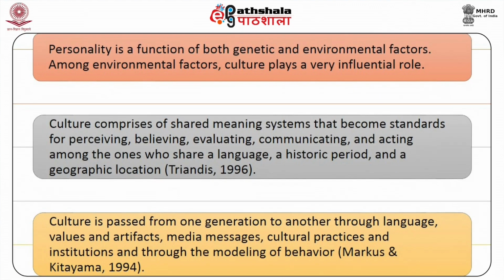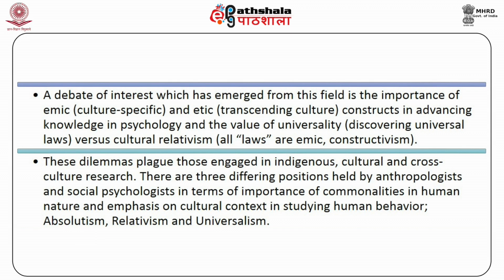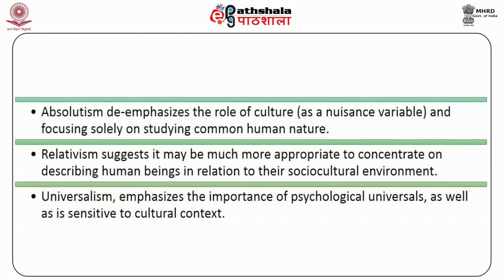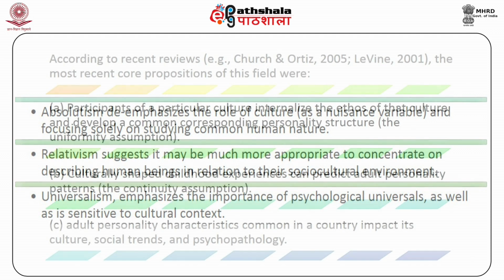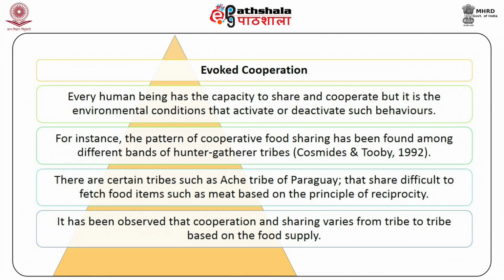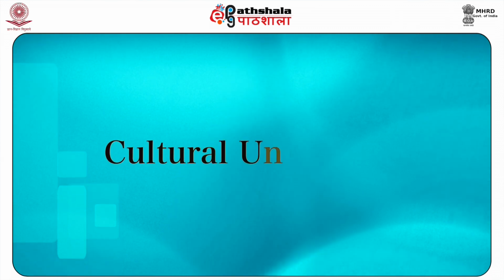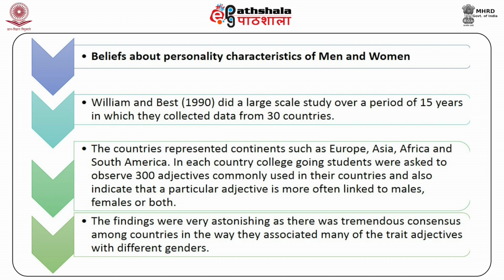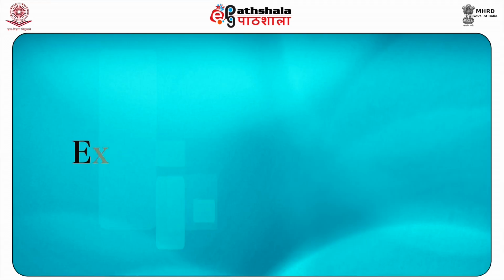M-35.Culture and Personality